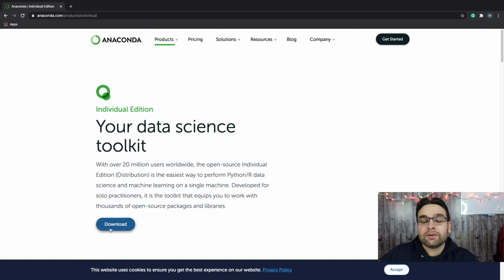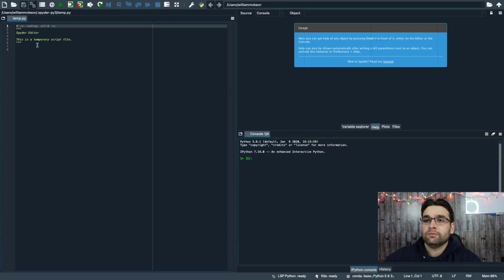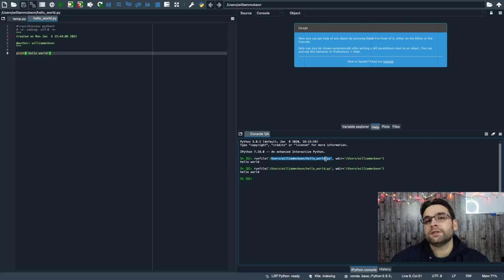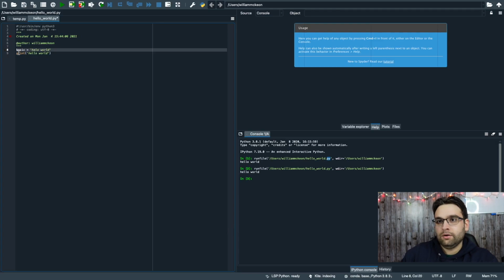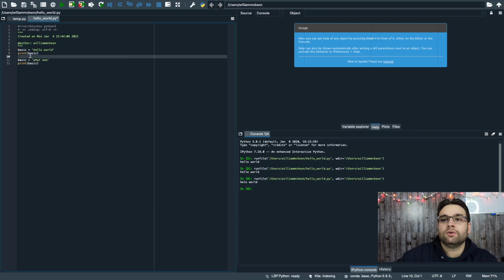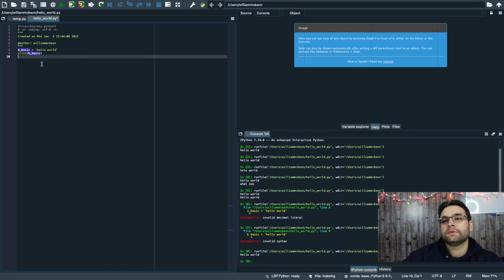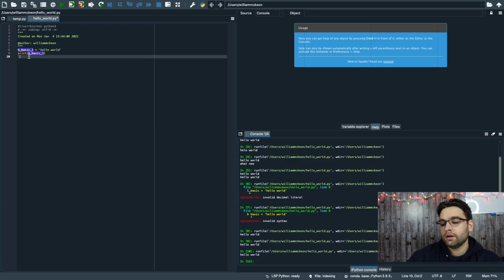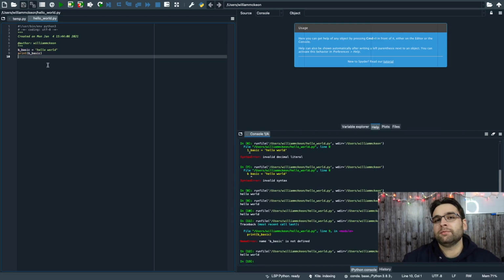How To Get Started Learning Programing With Python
Hello everyone welcomes to my first video of 2021, we finally did it we got out of 2020 and into the new year. I hope all of you had a wonderful and safe holiday season, as well as a great new year. And since it is the new year and I know a lot of you will have the new Year resolution of learning how to program python, I thought I would make a new series on my channel where I break down how to program with python into its most basic form. Starting by explaining what a python ide, python interpreter, and python virtual environment is as well as how they work in unison allowing you the ability to have a productive coding experience. These three things you can go and download separately however there is an easier way that is great for new coming programmers and that is Anaconda. Anaconda is a software that you get from the link down below, that builds your python virtual environment for you as well as downloads the python interpreter, several python ides, and some libraries for you. Anaconda comes with a few preinstalled python Ide’s however in today’s video I use the spyder ide to show all of you some really cool things. For instance, I explain what happens behind the scene inside of your computer when you hit the run button, as well as what a variable is. From there I show all of you how to use a variable correctly as well as how to debug an error that can occur when working with variables inside of python.

More bing worthy content from Islander

The 3d printing filament I use for wolfy
Warm White esun pla pro 1.75
Brown esun pla pro 1.75

The tools I use:
MilwaukeeM12 12-Volt Lithium-Ion 1/4 in. Hex Screwdriver Kit

NEIKO 01148A Hex Allen Power Bit Set, 11-Piece Metric Sizes